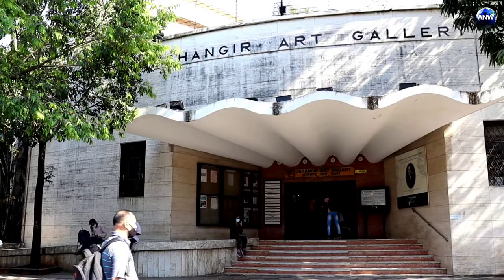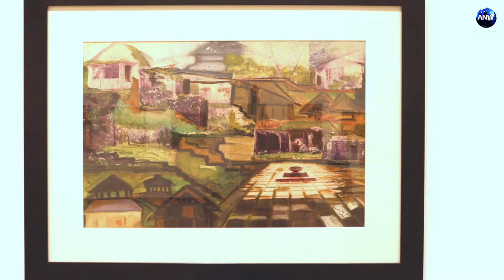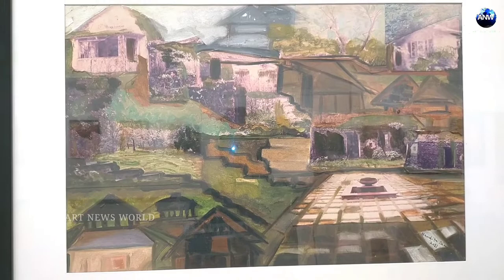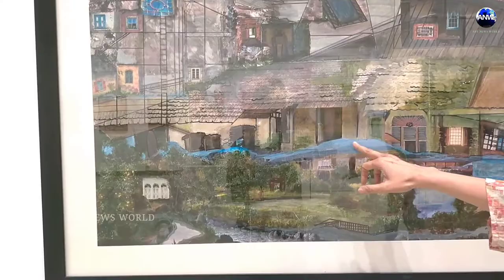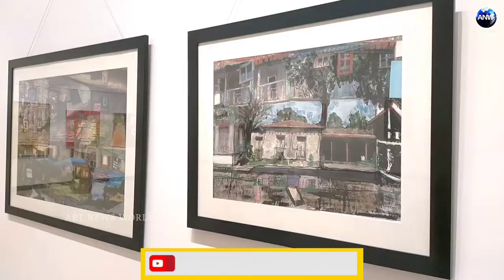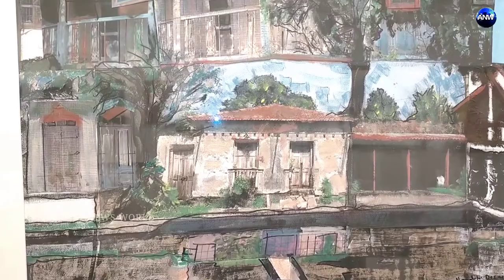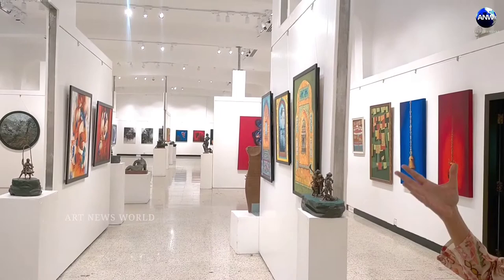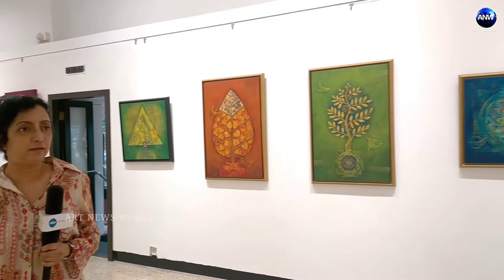Nandita Desai showcased her artwork in Sahayog Contemporary art Exhibition | Jehangir Art Gallery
Sahayog Contemporary art Exhibition-2022

The Sahayog Contemporary Art Exhibition, showcasing over 100 artworks from 40 veteran and young artists at the iconic Jehangir Art Gallery, Kala Ghoda, Mumbai.

The show was organised by artist Satyendra Rane and the participating artists, in the evening attended Eminent artist Prabhakar Kolte,
Surendra Jagtap – Principal J K Academy of Art and Design and art curator Mr. Ajoykaant Ruia who is also the President of the Indo-Vietnamese Chamber of Commerce.

Sahayog Contemporary Art Exhibition is an annual cultural forum that is now in its sixth year. Known to showcase a mind-blowing variety of mesmerising artworks, this year organiser-artist Satyendra Rane has handpicked 40 talented artists from across the country to captivate your mind. Being held at the Jehangir Art Gallery till 17th January, 2022, the art show cuts across media in paintings to bring water colour, oil, acrylic, pencil, Tanjavur, and collage together, and in sculptures to include works in brass, bronze, wood, stone—all under one roof. A portion of the sale proceeds will be donated to Alert Citizen Forum (ACF), a government-recognised Mumbai-based NGO.

This year’s exhibit includes participation from veteran and young artists alike.

Over the years, Sahayog has supported various causes such as ToyBank, Konark Cancer Foundation, and Garbage Free India. This year, they have selected Alert Citizen Forum (ACF). Founded in 2011, ACF was formed by a team of committed individuals who have by means of meaningful initiatives in the fields of education, healthcare, employment, environment, relief and rehabilitation touched and transformed the lives of underprivileged communities. Their goal is to make the community sustainable, self-sufficient, and efficient through voluntary public participation.